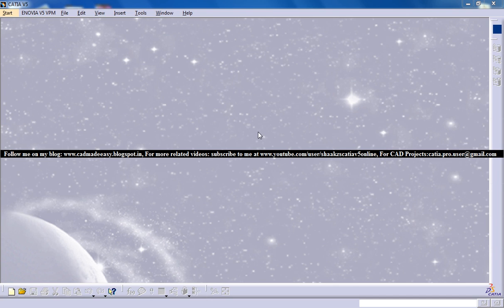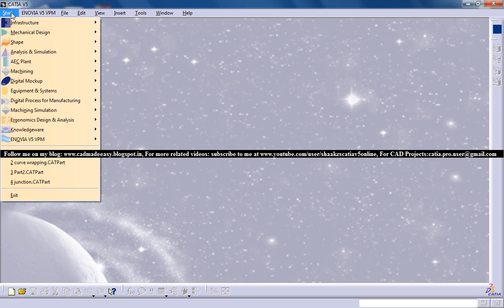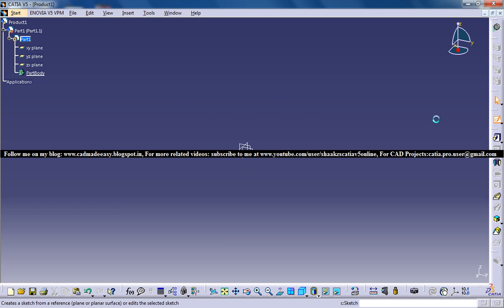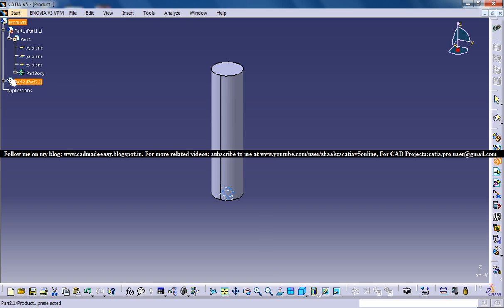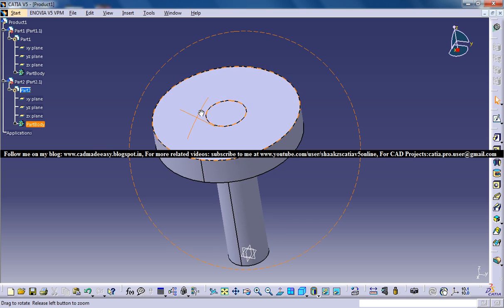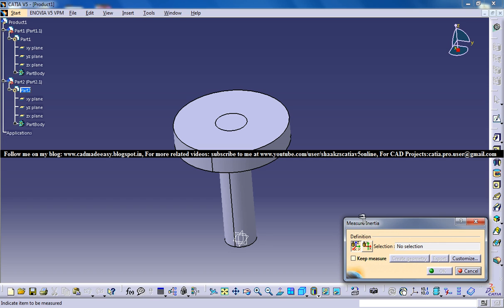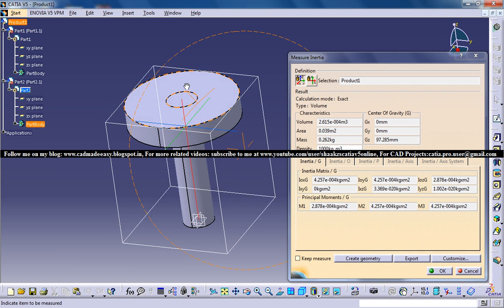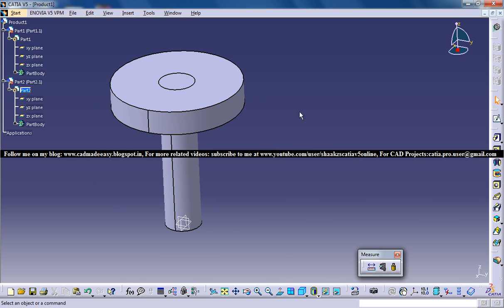Catia V5 Powerful Tricks Collection #115|How to Find Centre of Gravity & Mass of Solid/Surface